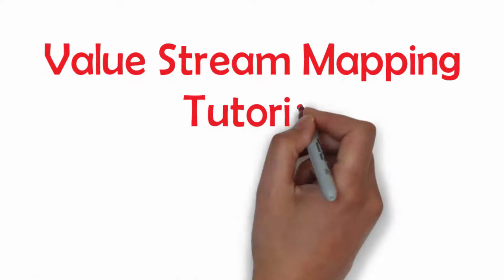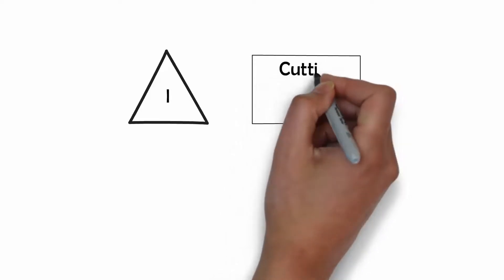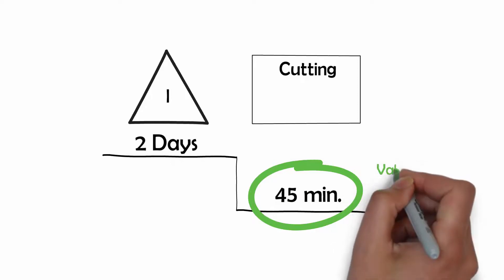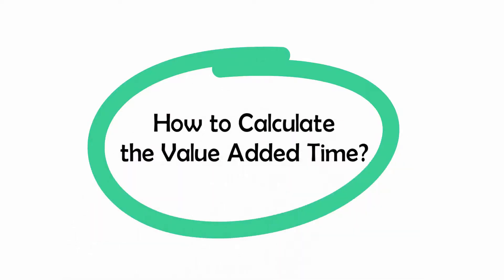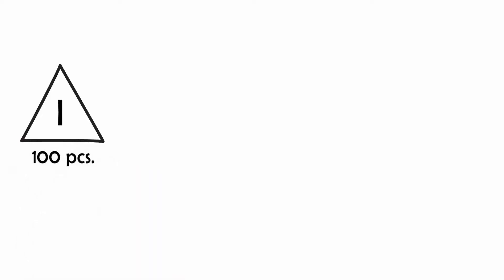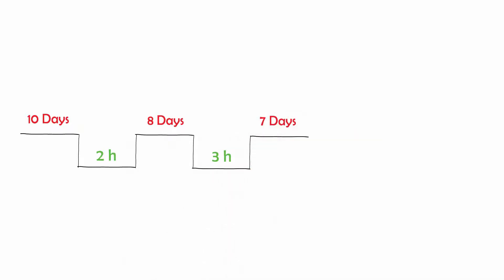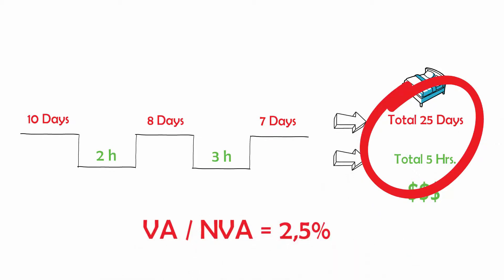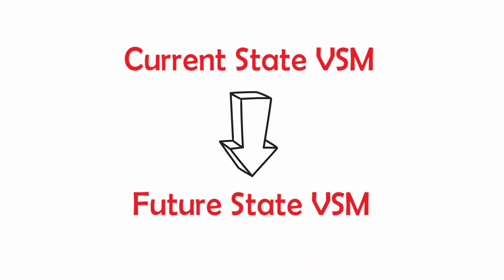How to Do Value Stream Mapping - Lesson 6 - The Time Ladder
Hi!
In this video, I will explain to you the last element of the Value Stream Map. The Time Ladder.

At this stage of the Value Stream Map, you should have the Material Flow at the bottom and the Information Flow on the top.

The time ladder has to be drawn under the process boxes and the inventory triangle with the rules I will tell you in a few seconds.

The ladder has to be drawn with the highest part under the triangle and the lowest part under the process boxes.

Once the ladder is drawn you have to put Value Added Time and Lead Time on that.

▶ What is the Value Added Time?

Typically, the value-added time is defined as the time the customer is willing to pay for.

▶ What is Lead Time?

Typically, the Lead Time is defined as the time one piece takes one part to pass through one operation.

There is a lot to say about these definitions and I will treat them in detail in other videos.

▶ How to Calculate the Value Added Time?

To be balanced between effort and accuracy you can assume that the Value Added Time of a process box is equal to the Cycle Time of the operation.

▶ How to calculate Lead Time?

Even here, to have a good estimation you can take the pieces of inventory you have seen during the Gemba Walk and divide them by the customer demand.

For example,

You have 100 pieces under the triangle and the customer demand is 20 pieces a day. In this case, the Lead Time is 5 Days.

Ok.

You have to fill all the spaces of the time ladder and then do the sum of the Value Added Time and the Lead Times.

Typically you will find something like:

5 hours of Value Added Time and 25 days of Lead Time.

This means that a piece has to wait 25 days to be completed even if the processing time is only 5 hours.

This is a ratio of 2,5% between Value Added and Lead Time!

Quite Shocking. Is not it?

Record the Time Information, the date, and the name of the team and you will have your first value stream map complete!

What I have explained to you so far are the steps to create the Current State Value Stream Mapping.

In the next video, I will explain to you how to start creating the future state Value Stream Mapping.